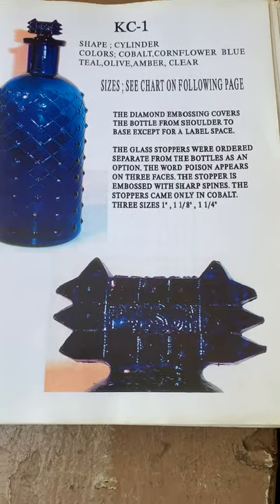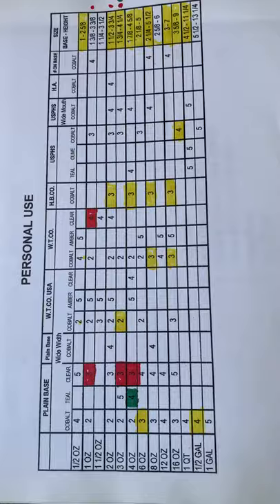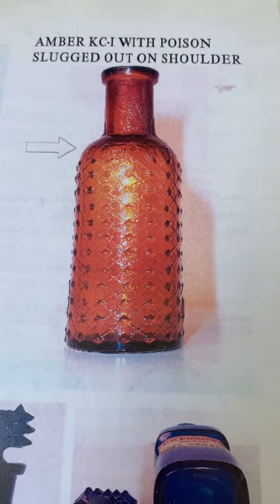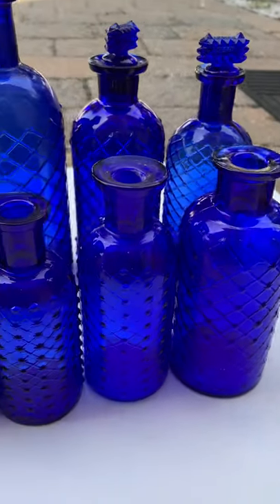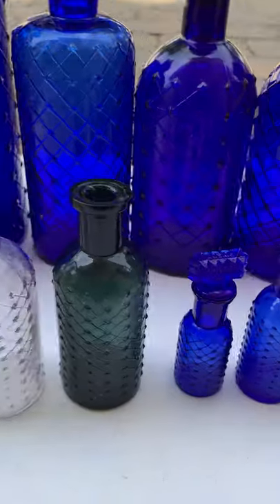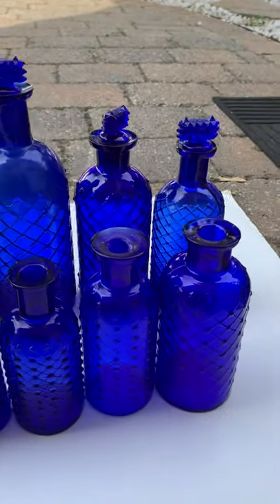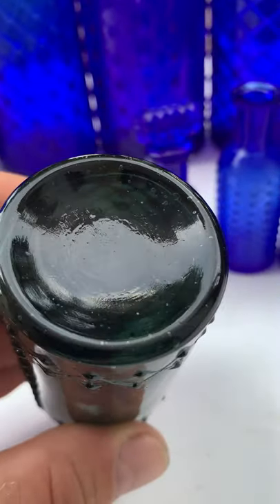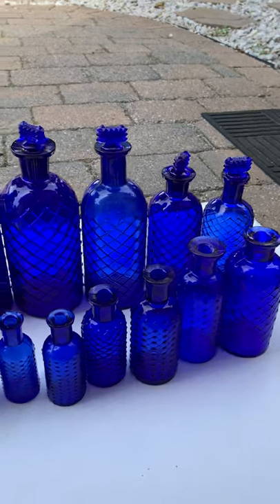Antique poison bottle collection. Kc-1 old bottles.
Collection of old antique kc-1 poison bottles